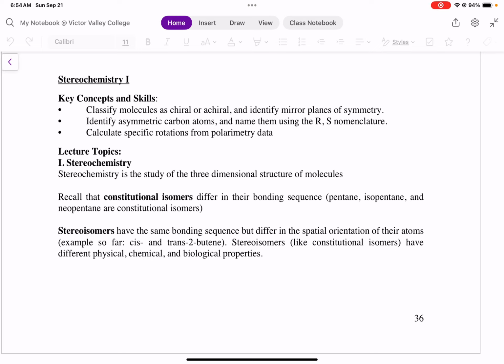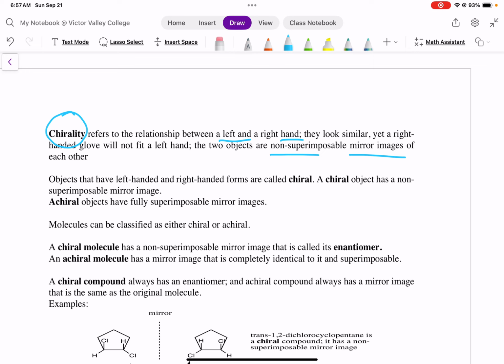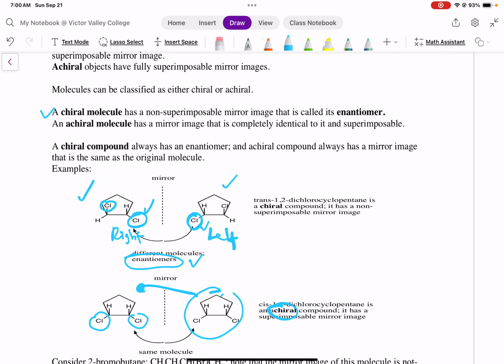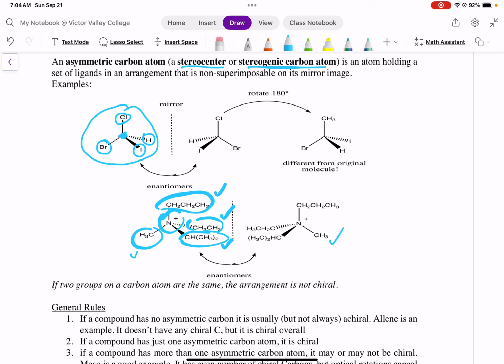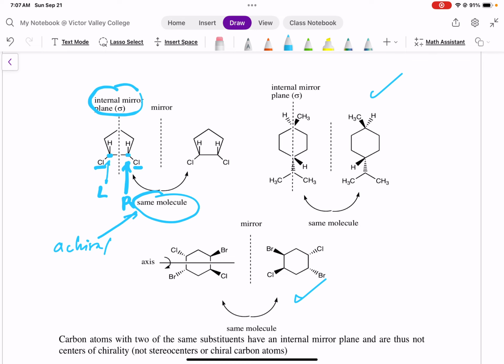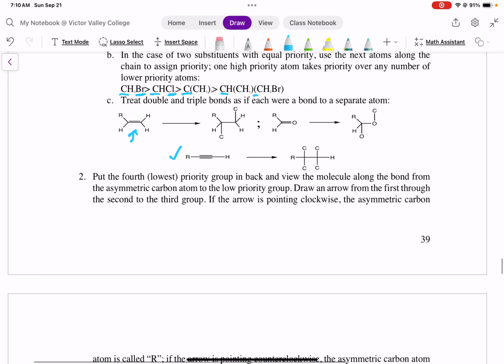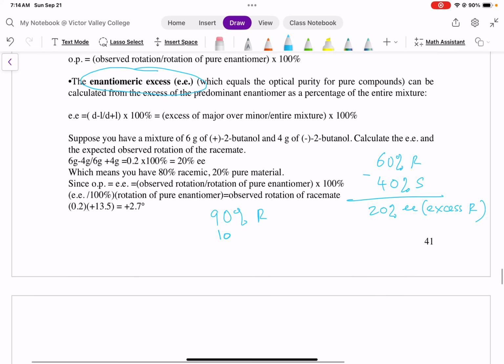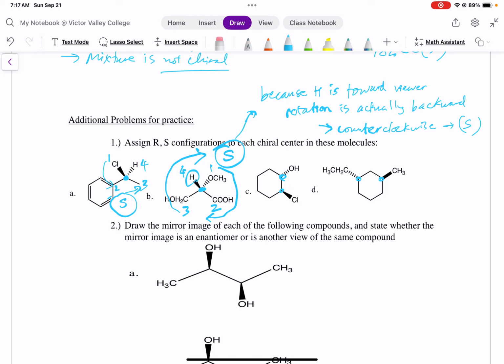September 21, 2025